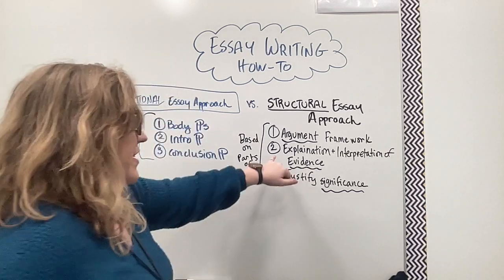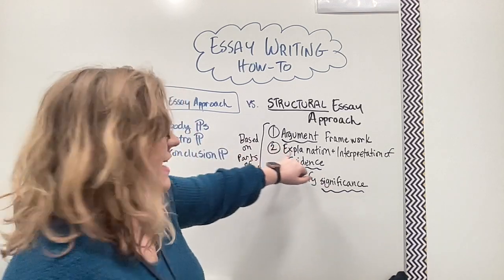Essay Writing: The "Structural" Approach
This is just an overview to what I'm calling a "structural" approach to writing essays, which I'll be going over in the rest of the videos in this series.